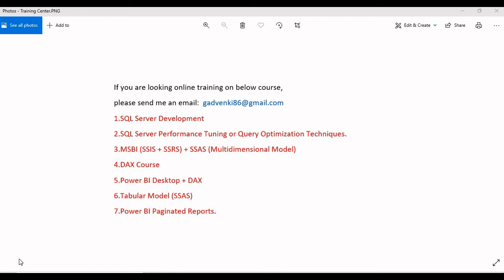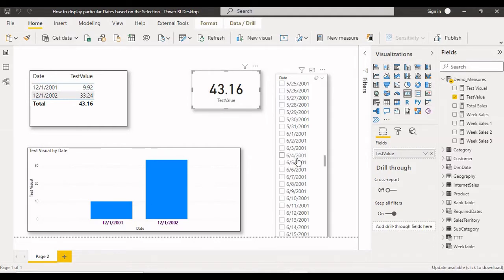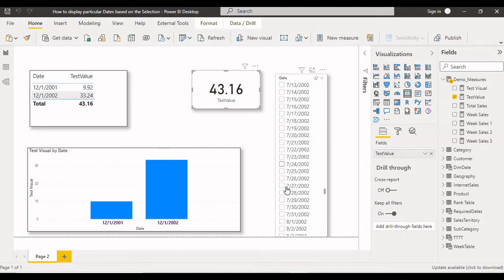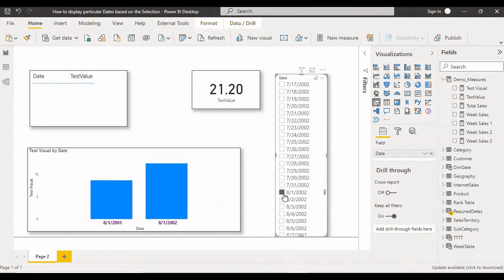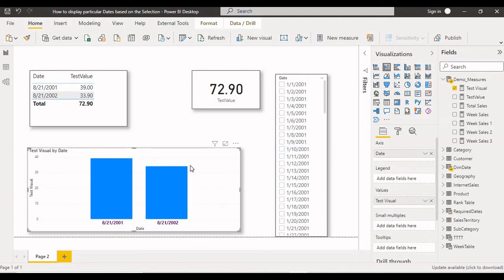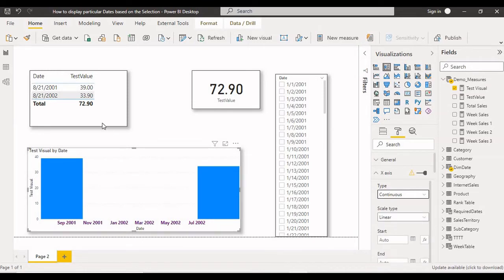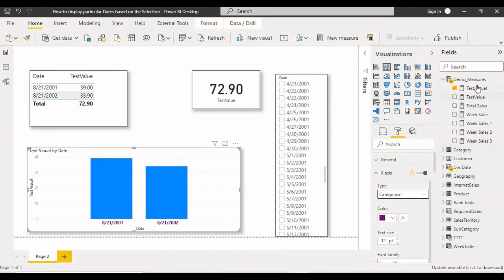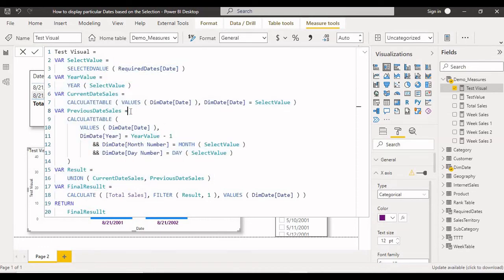Microsoft Power BI and DAX Part 156 : How to find the Particular dates based on Selection